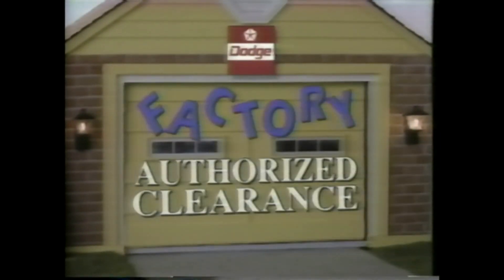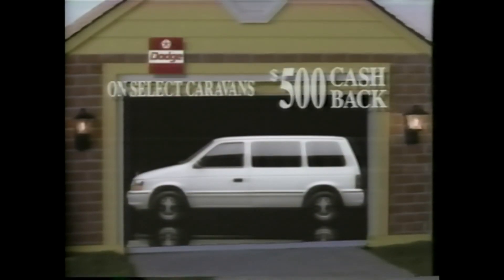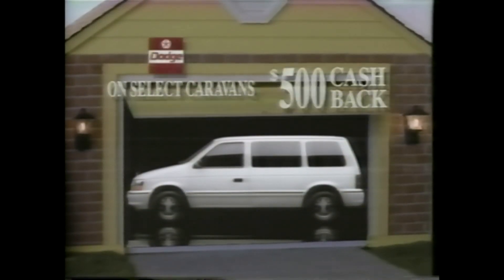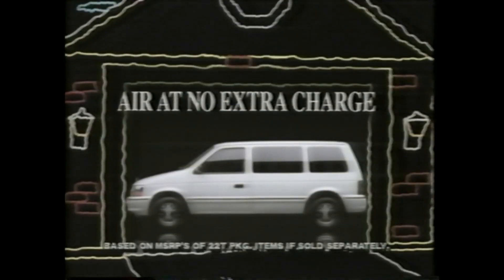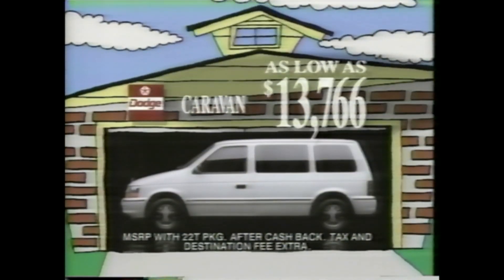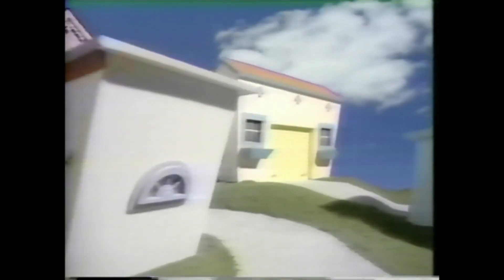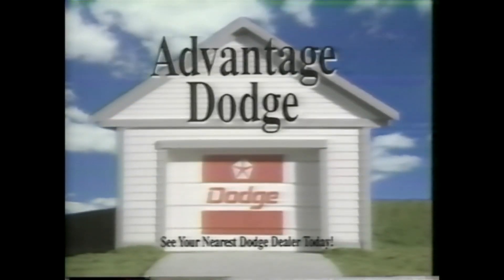Advantage Dodge Factory Authorized Clearance Sale "Caravan" 1992 TV Commercial Put a Dodge in Garage